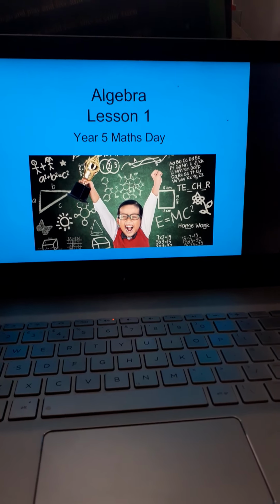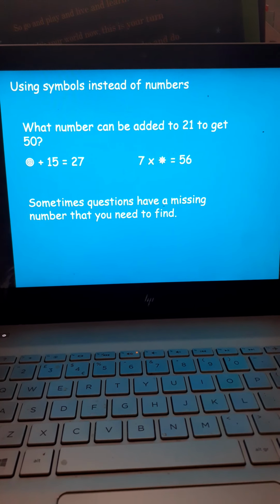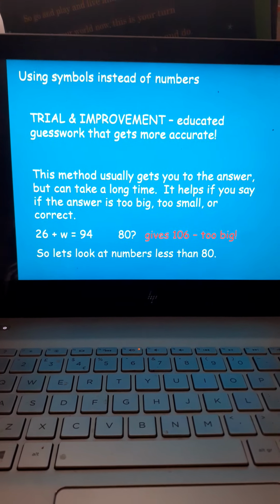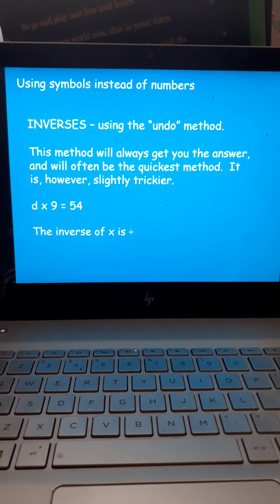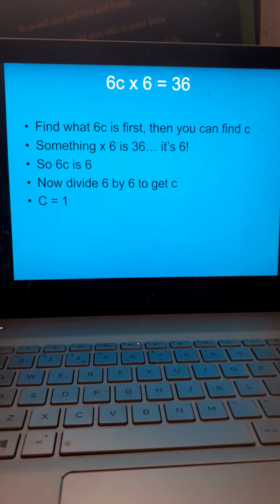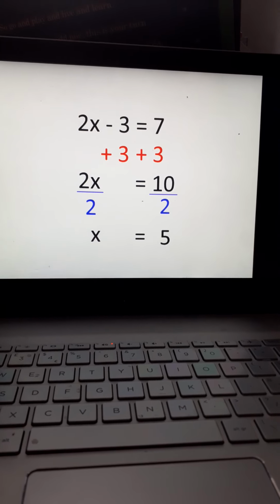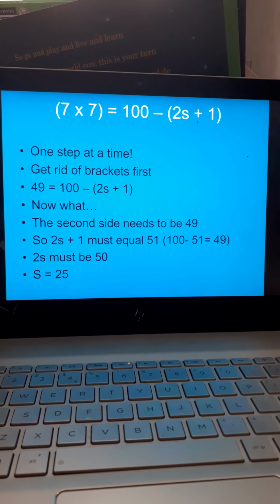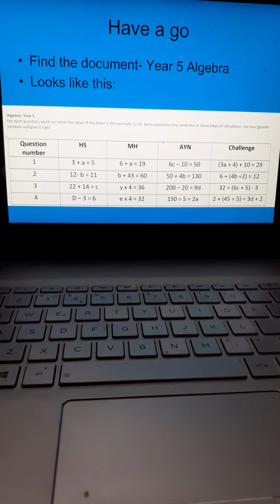Algebra Lesson 1